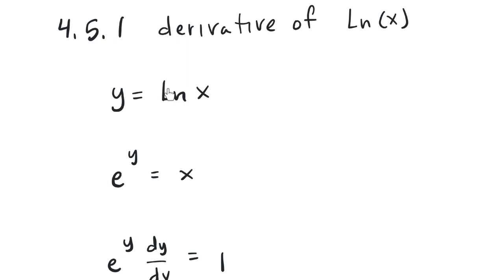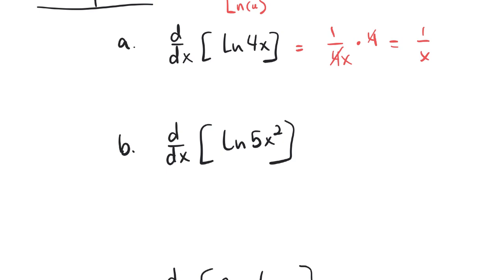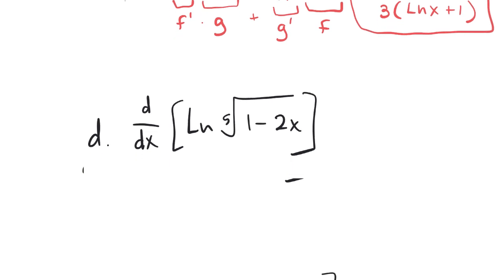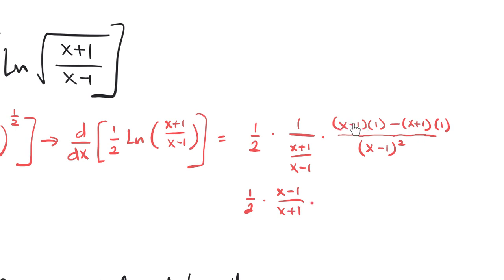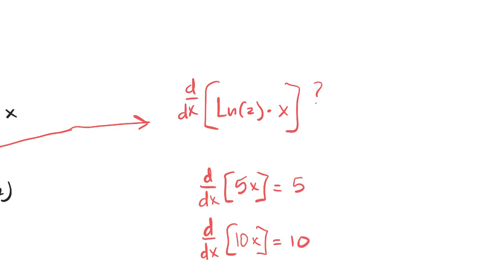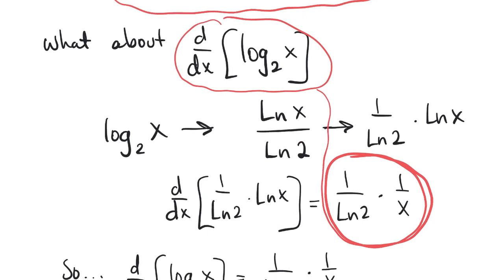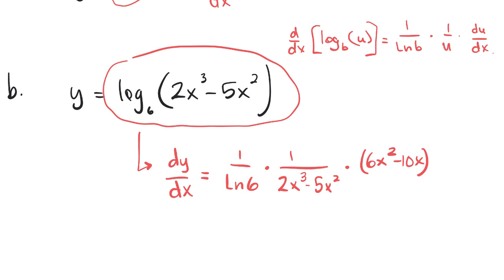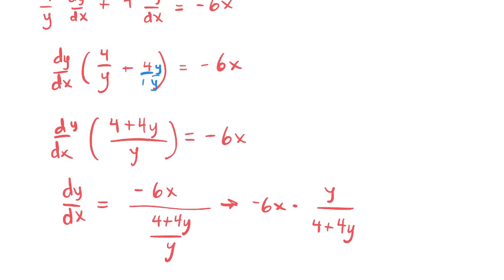Math 1100 section 4.5